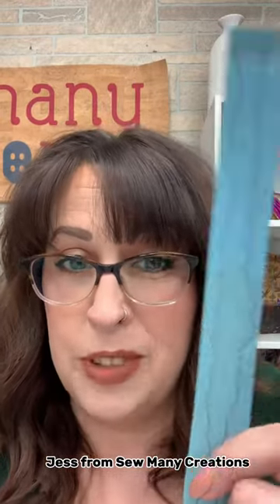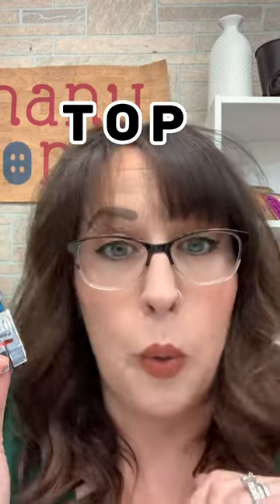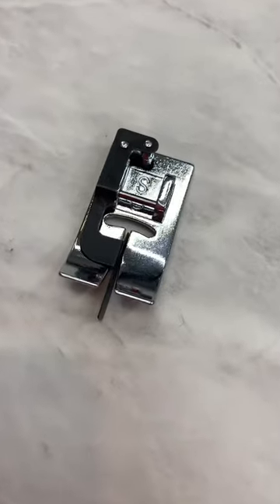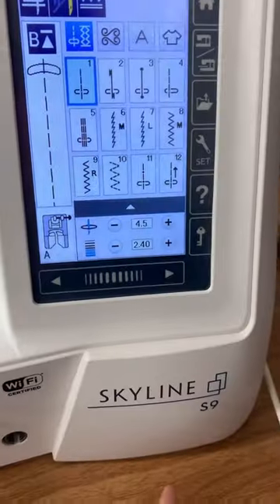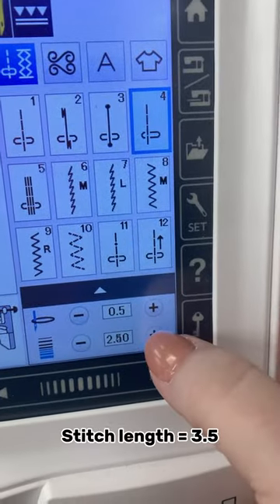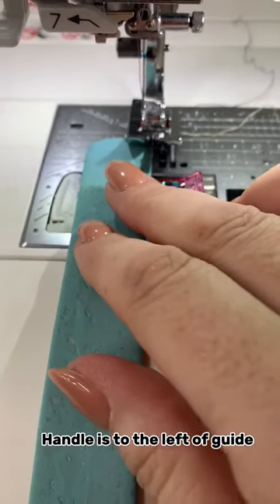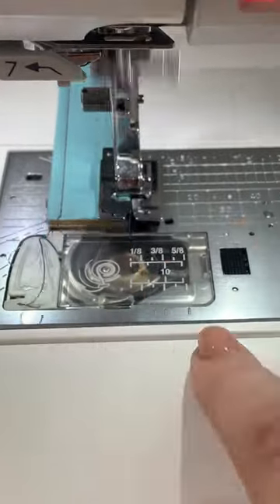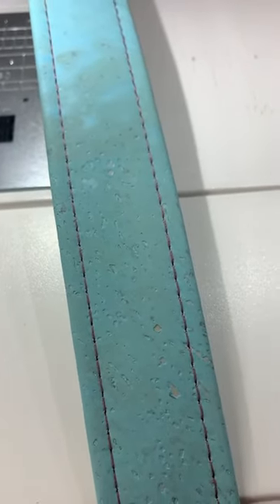Topstitching with the Ditch Quilting Foot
Did you know that you could use the Ditch Quilting foot for other uses?⁣
janomemaker @sewmanycreations shows us how easy it is to achieve perfect topstitching using the Ditch Quilting foot!⁣⁣
Using the center guide on the foot, and moving the needle into the left position, quickly and easily achieve the most beautiful and even topstitching! ⁣